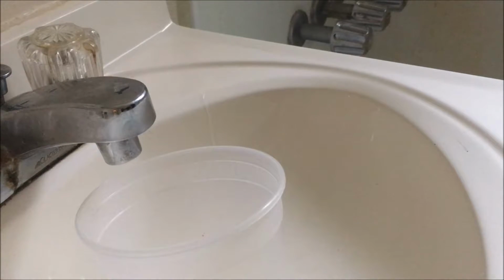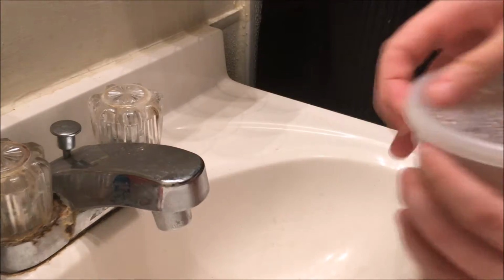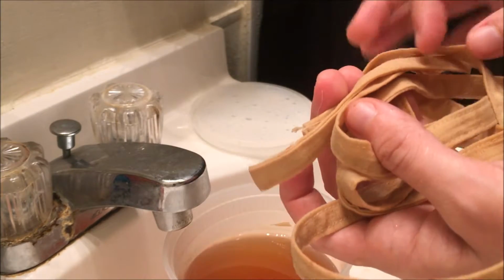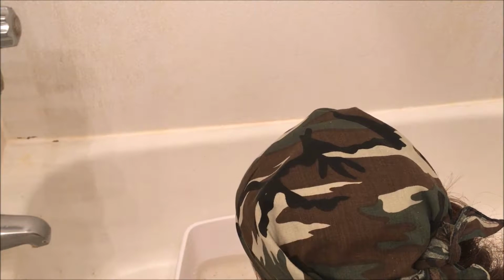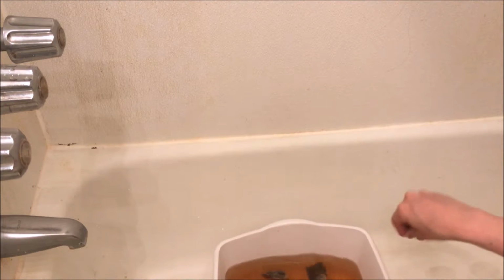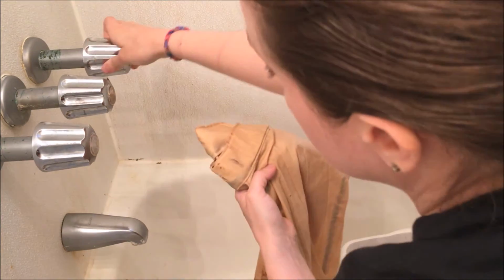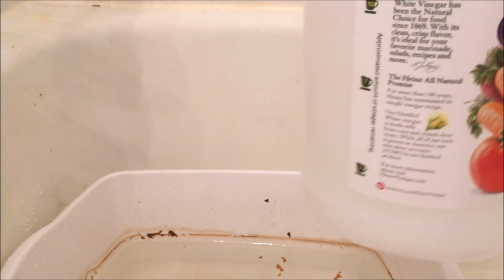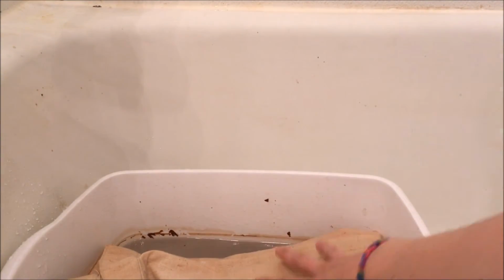How to Tea Dye Fabric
This was how I dyed my pants for my Star Wars: The Force Awakens' Rey costume! See if it works for you!

Sign up for the 5 DAY SUPER SEWING REPAIRS CHALLENGE